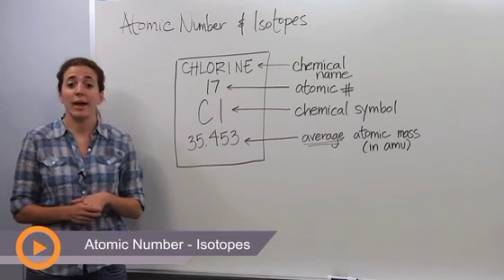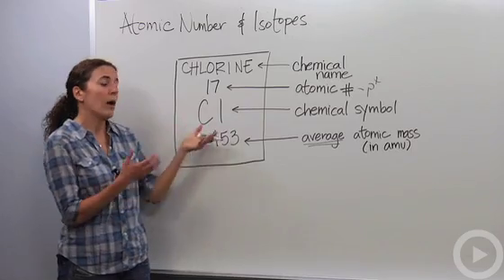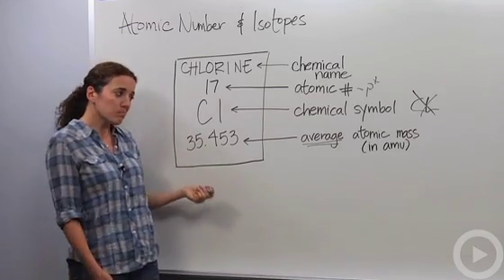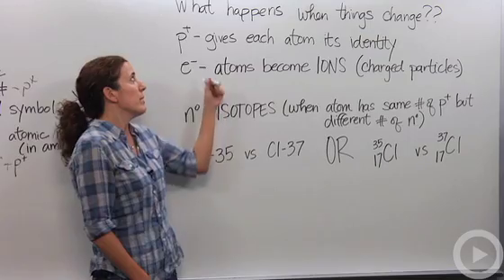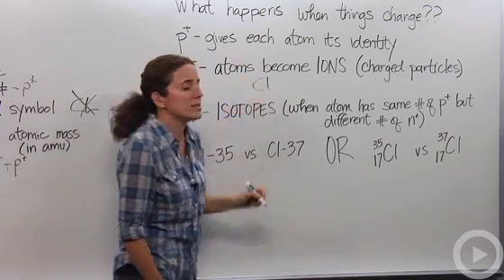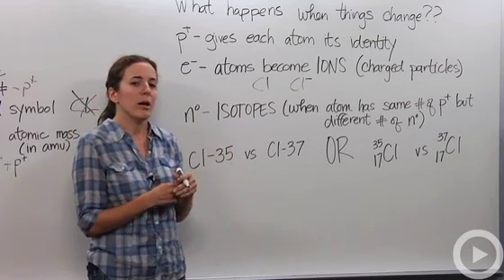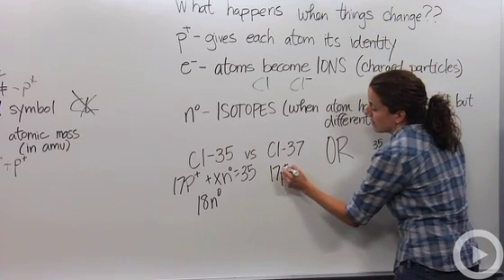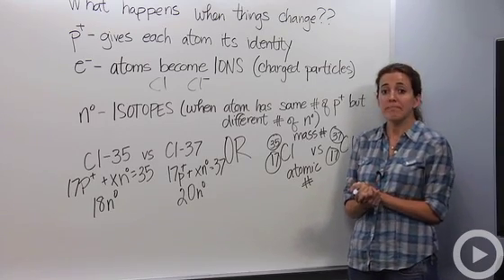Atomic Number - Isotopes